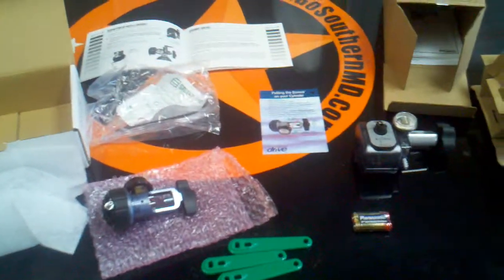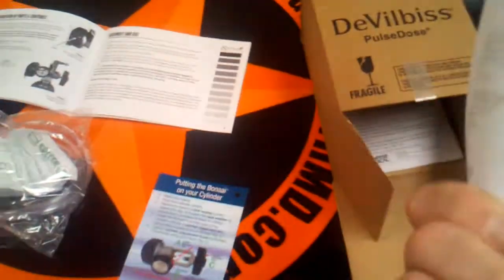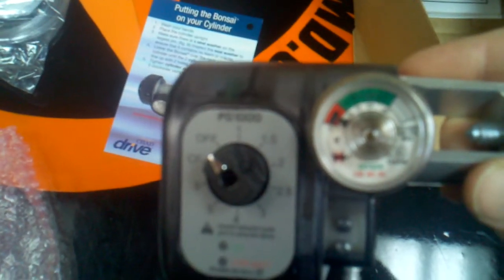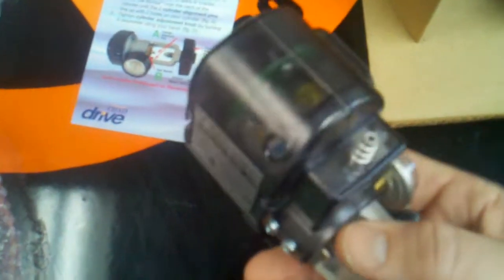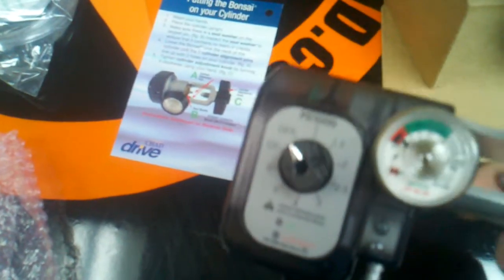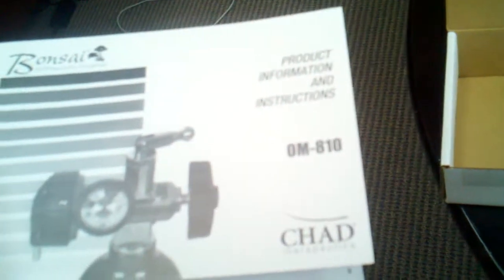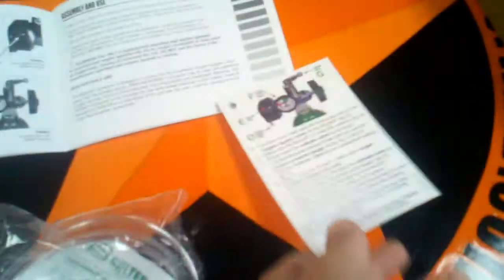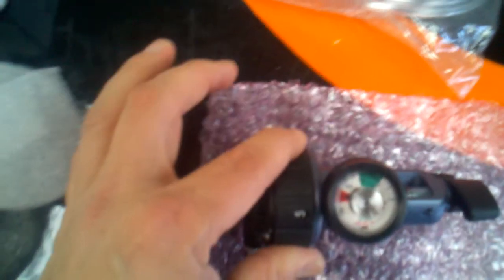Bonsai Oxygen Conserving Device or DeVilbiss PD1000 Oxygen Conserving Device.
Bonsai Pneumatic Oxygen Conserving Device or DeVilbiss PD1000 Oxygen Conserving Device.

Bonsai ® Pneumatic Oxygen Conserver
Bonsai ® Pneumatic Oxygen Conserveris one of the lightest and finest conserving devices made in the industry.
Features of the Bonsai ® Pneumatic Oxygen Conserver
Highest savings ratio available on any pneumatic conserver.
Delivers up to a 6:1 savings ratio.
Liter flow increments: 1, 2, 3, 4, 5, 6, 7 PLUS CF preset @ 2 LPM.
Operating pressure range: 200-3000 PSI.
Senses a breath/delivers oxygen in the first half of the inspiratory cycle.
Delivers a uniform oxygen pulse from 14-40 breaths per minute.
Easy to operate single selector knob.
Light weight, quiet operation, compact design.

DeVilbiss PD1000 Conserving Device

Featuring PulseDose technology, the PD1000 is a smaller, more compact and attractive unit. With an extremely lightweight design and true 3:1 savings, the PD1000 delivers high efficiency and improved clinical benefits. It features quiet operation and has been found to be less irritating to patients. Impact-resistant materials are used in the conserver's outer covering making it not only durable but attractive as well.
The DeVilbiss PD1000 Compact Conserving Device is intended as a delivery device for medical-grade oxygen from high-pressure oxygen cylinders. This is an ambulatory device, which allows patients to ambulate longer than they would with a continuous flow regulator on the same cylinder.

How Pulsedose works:
PulseDose dramatically extends the use time from a supply of oxygen, offering increased mobility with improved comfort and increased efficiency.  The reliability and safety of PulseDose oxygen delivery has been proven effective in clinical testing.

Because oxygen is released only during inhalation, the constant flow of oxygen into the nostrils is eliminated. Many users find PulseDose oxygen delivery more comfortable than continuous flow delivery systems. The short "pulse" of oxygen delivered during inhalation is almost undetectable, and the humidity in the room air helps maintain a normal level of moisture in the nasal cavity. This greatly reduces the discomfort of dehydration associated with a continuous flow oxygen system.
Features of the DeVilbiss PD1000 Compact Conserving Device :
Clinical superiority of PulseDose Technology
True 3:1 savings
3-year warranty
Single lumen cannula
Lightweight
Compact size
Impact-resistant GE Lexan® case
Easy-to-use single control
Field serviceable & protected cannula fitting